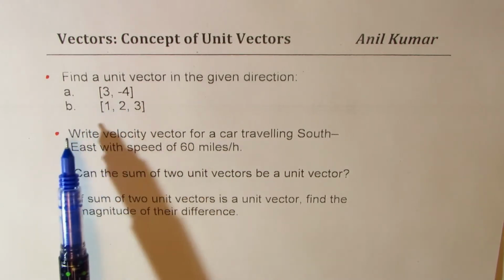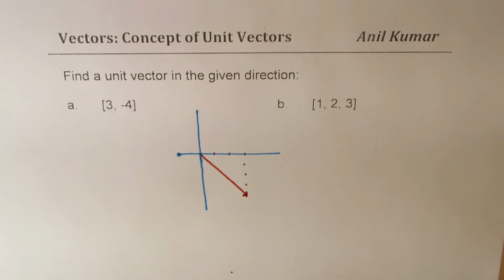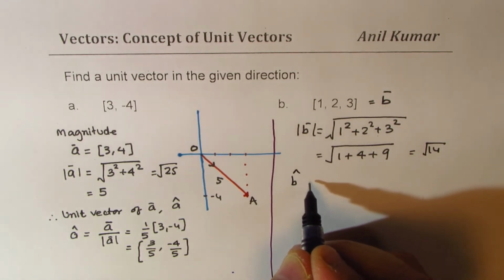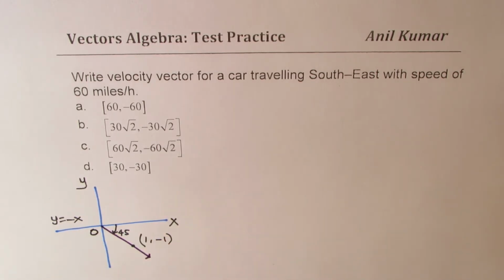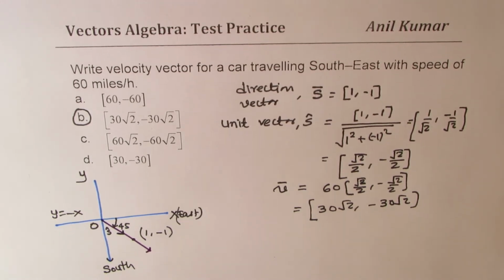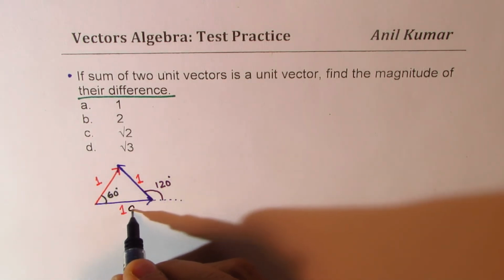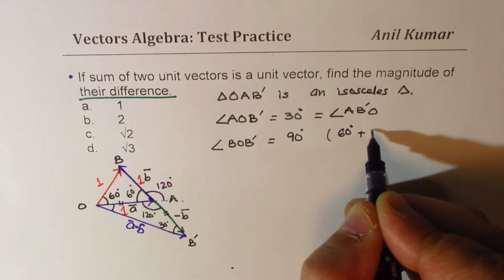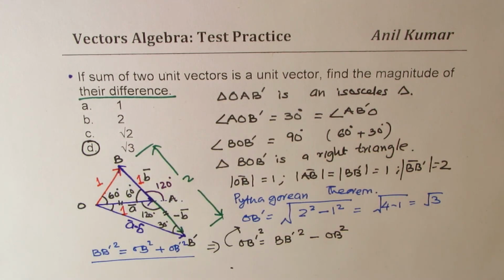How to Find sum difference and Unit Vector in different situations